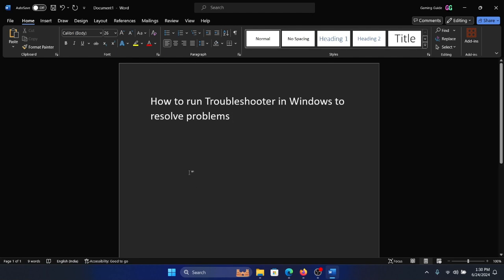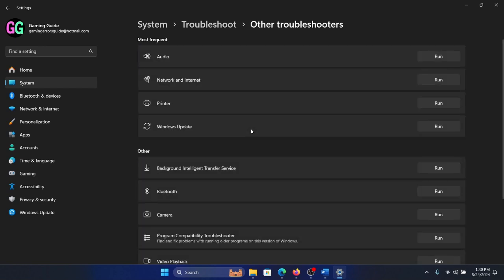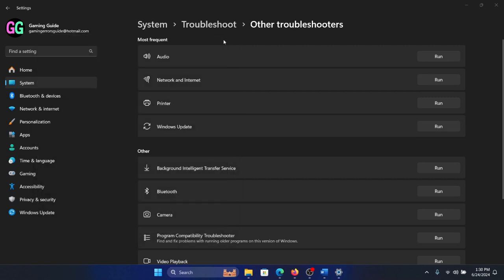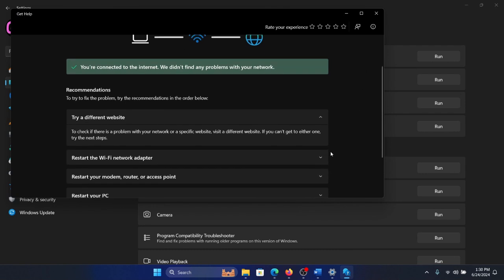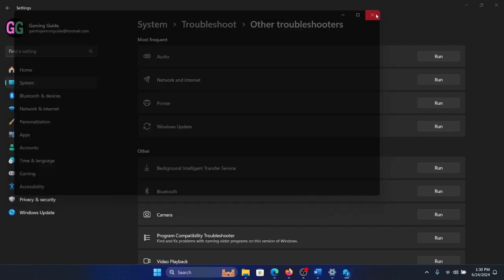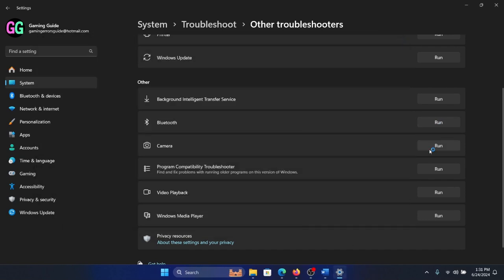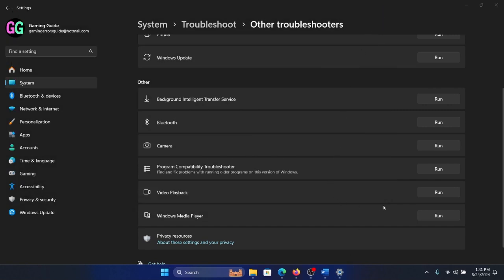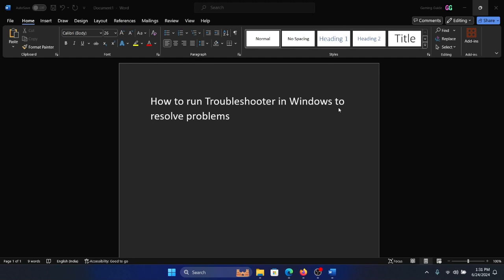How to Run Troubleshooter to Resolve Problems in Windows 11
Video Title: How to Run Troubleshooter to Resolve Problems in Windows 11

If you wish to How to run Troubleshooter in Windows to resolve problems   then please watch this video.